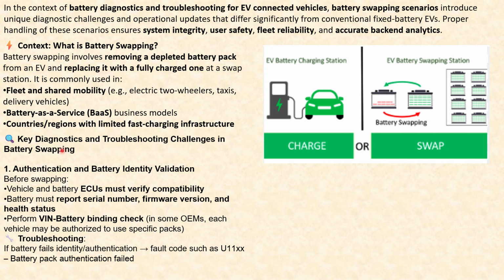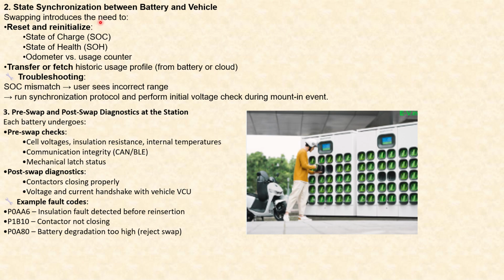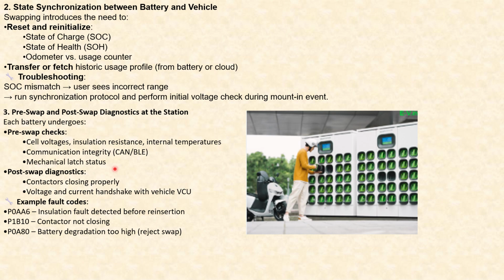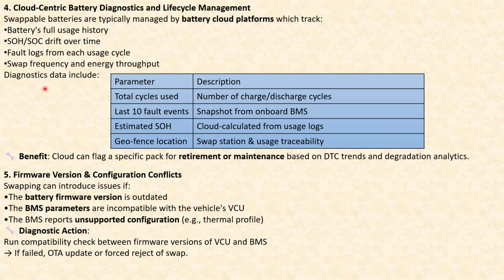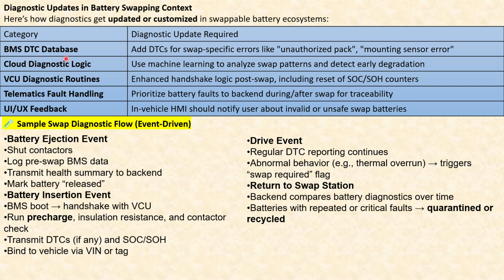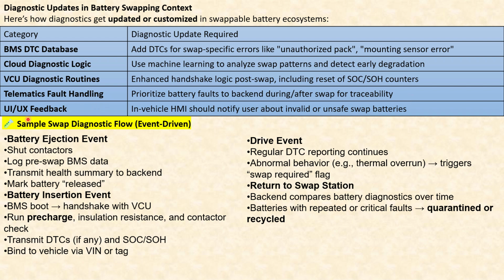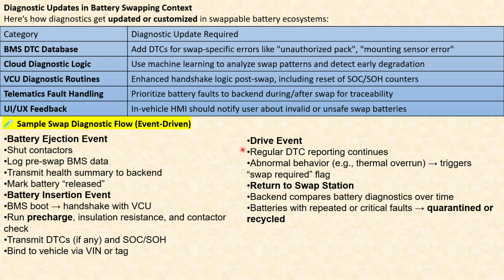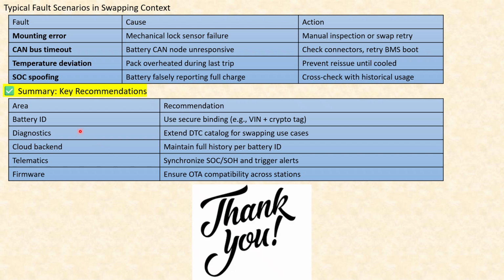Isolation fault detection